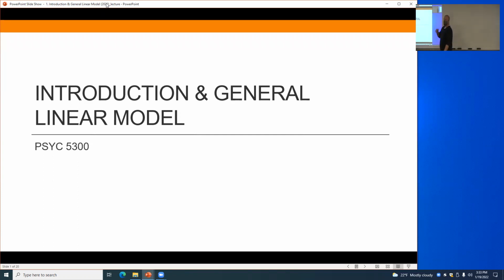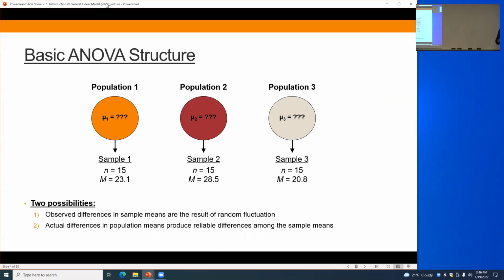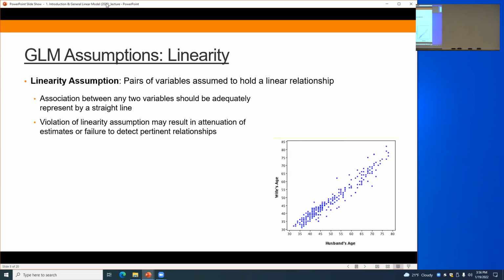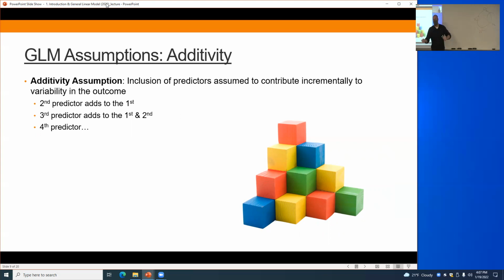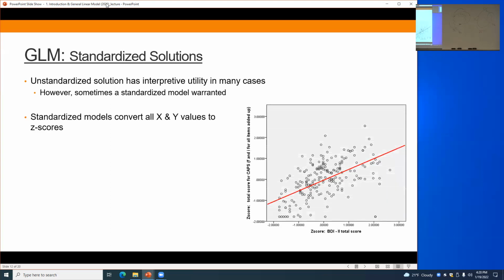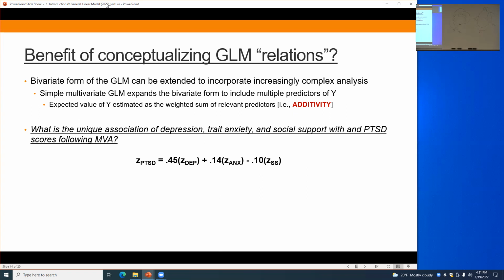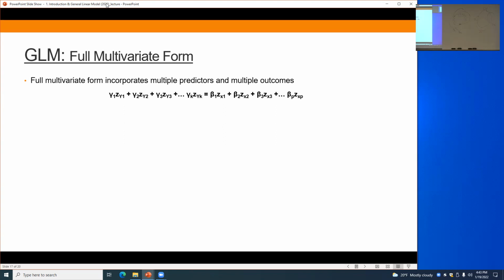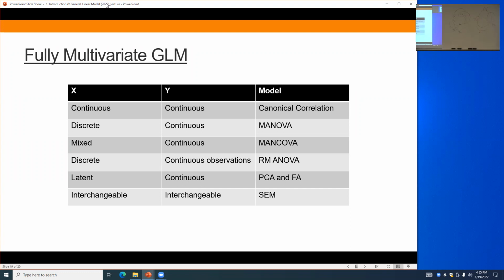PSYC 5300: Lecture 1 (01.19.2022)